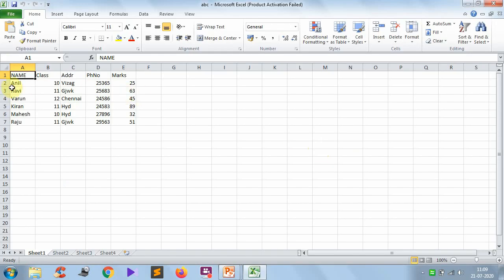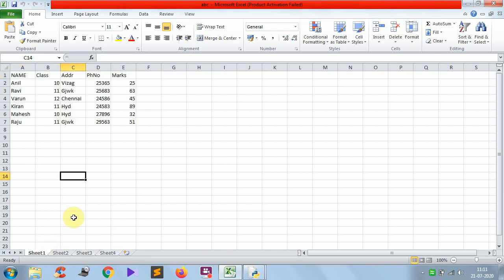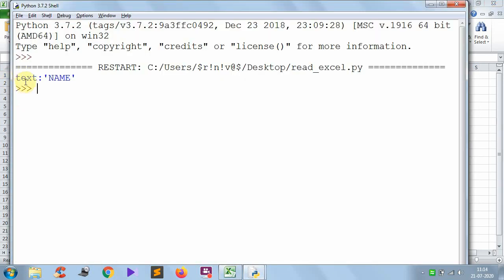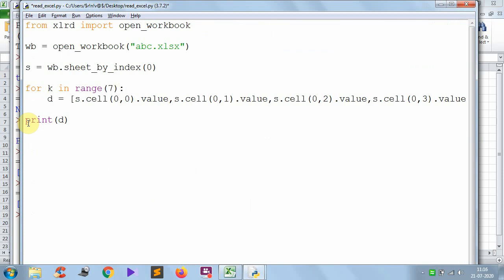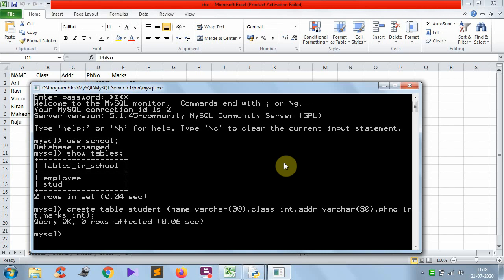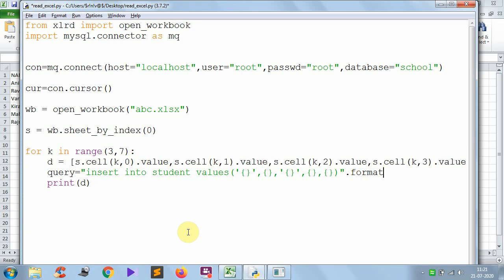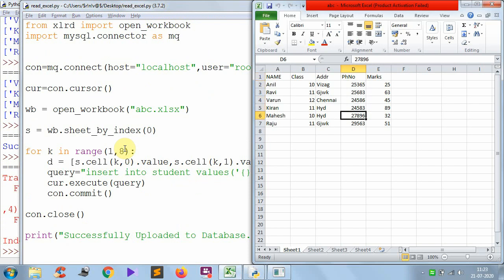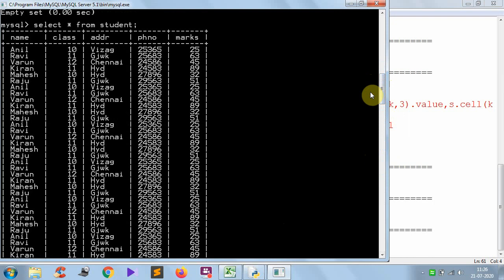Python : How to read data from excel and Upload data to database